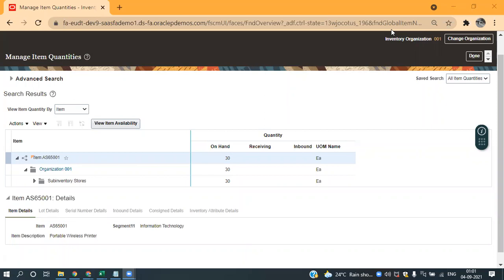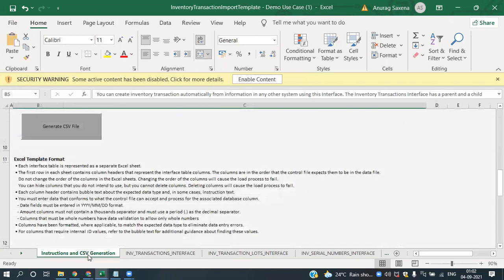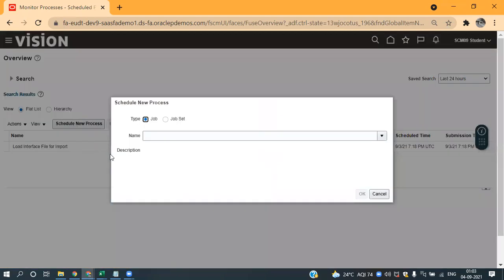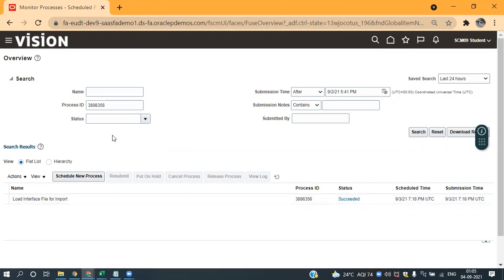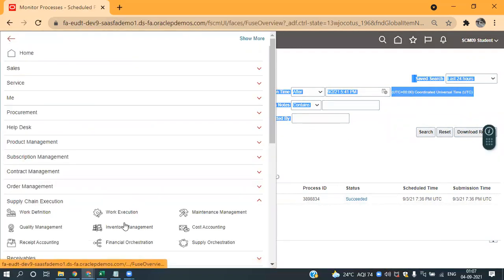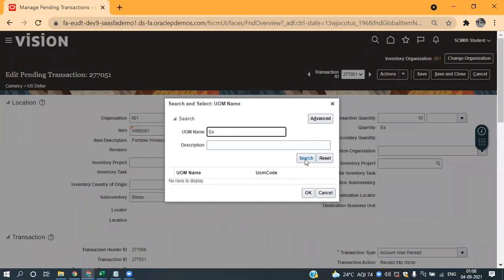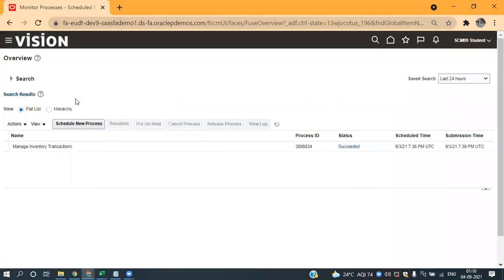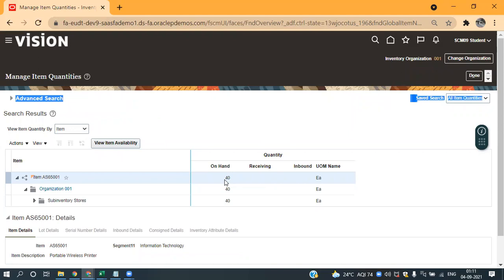File Based Data Import(FBDI) in Oracle Cloud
This video shows how to import data in Oracle Inventory Cloud using File Based Data Import(FBDI). To learn more, please have a look at the course